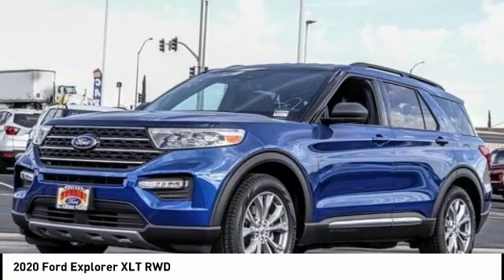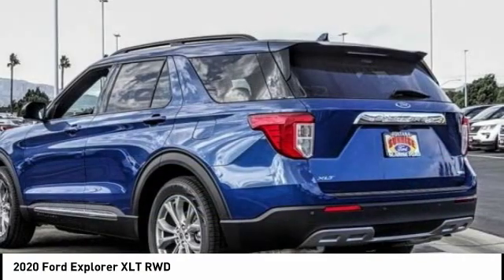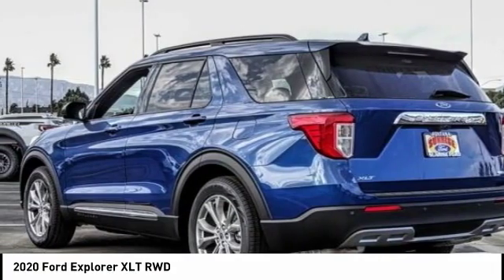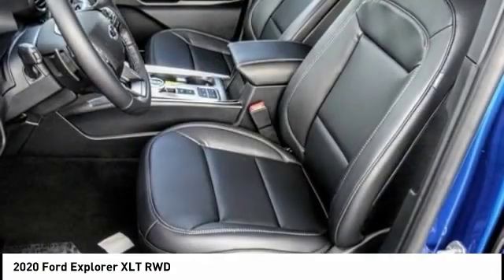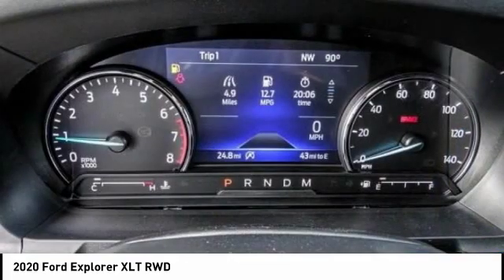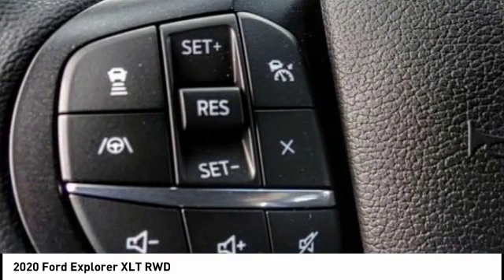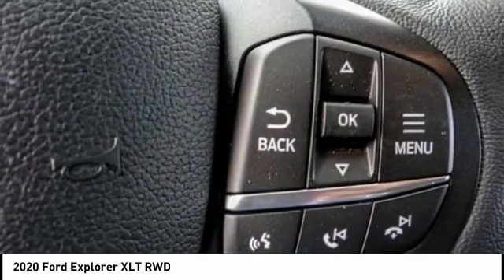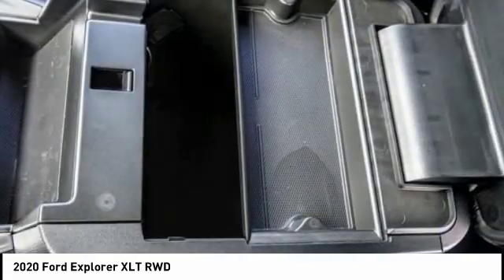2020 Ford Explorer Fontana, Chino, Norco, Moreno Valley, San Bernardino, CA FL0107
2020 Ford Explorer XLT RWD

16005 VALLEY BLVD.

SUNRISE FORD FONTANA: PROUDLY SERVING FONTANA, CHINO, NORCO, MORENO VALLEY, SAN BERNARDINO, AND SURROUNDING SOUTHERN CALIFORNIA LOCATIONS. THIS ATLAS BLUE 2020 Ford EXPLORER IS EQUIPPED WITH A ENGINE; 2.3L ECOBOOST I-4, AUTOMATIC TRANSMISSION, AND RECEIVES AN ESTIMATED 21 City/28 Hwy MPG. FONTANA, CA 92335. FONTANA, CA  CHINO, CA  NORCO, CA  MORENO VALLEY, CA  SAN BERNARDINO, CA 2020 Ford EXPLORER XLT RWD Stock #: FL0107 | VIN: 1FMSK7DH5LGA44935 | 2020 Ford Explorer XLT RWD Sunrise Ford Fontana